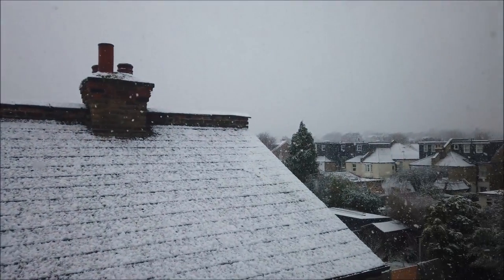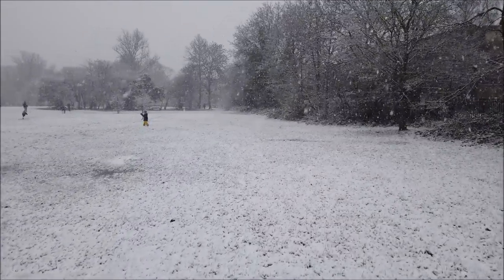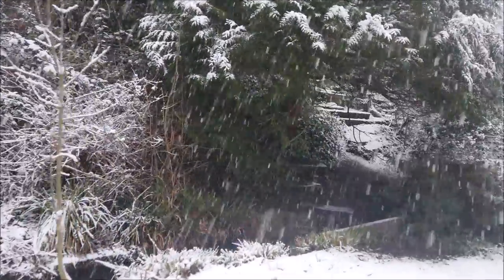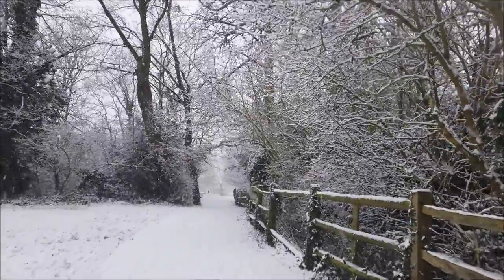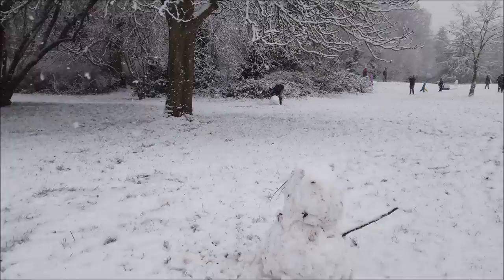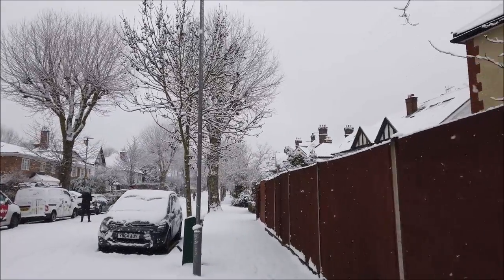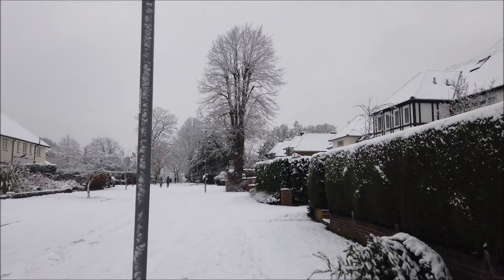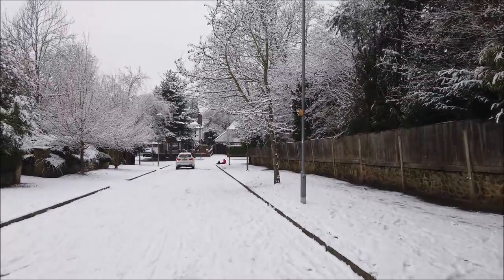London walk: Snow in Surbiton - snowy walk in Fishponds Park and Southborough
Snow in London! Snow is definitely rare in London, so here is a snowy walk in Surbiton through Fishponds Park and then Southborough. There were a lot of snowmen and snowballs! Enjoy this London snow event:)
Walk duration: 30 minutes

Route timestamps:
02:01 Ewell Road
02:42 Hollyfield Road
03:23 Fishponds Park
16:34 Kingsdowne Road
17:18 Ewell Road
18:06 Ditton Road
19:24 Upper Brighton Road
19:34 Hook Road
20:05 Southborough Road
22:24 Langley Avenue
22:50 Ashcombe Avenue